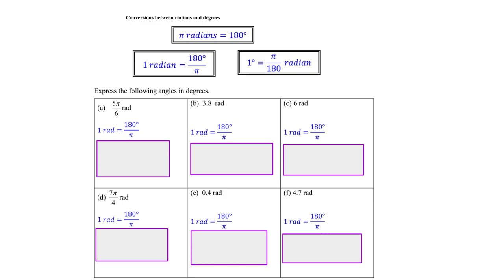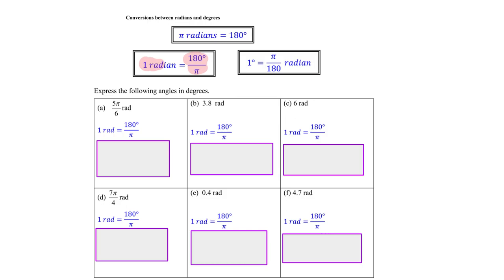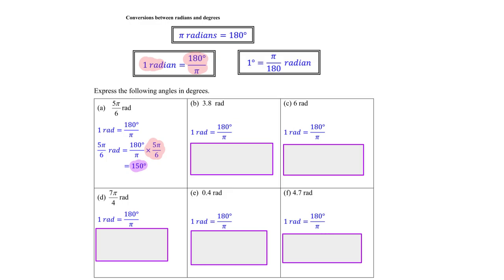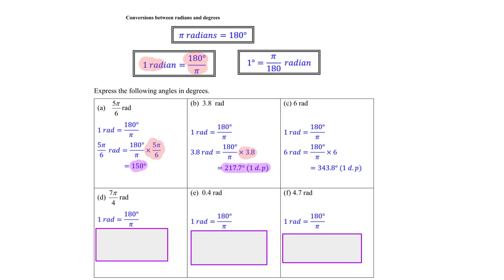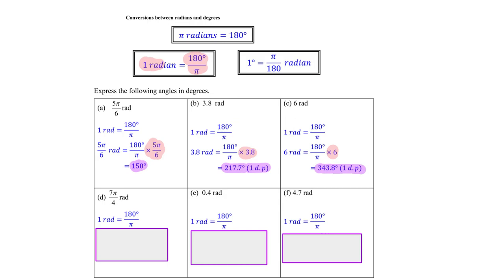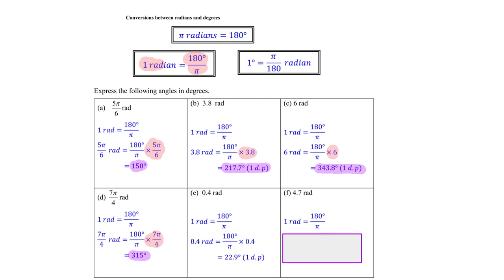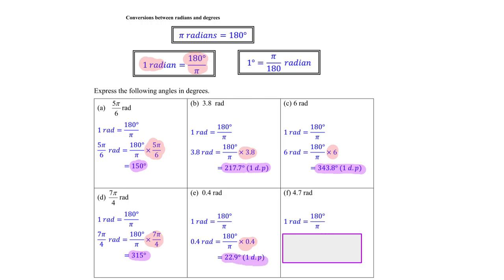Worked Example on Converting Angles from Radians to Degrees